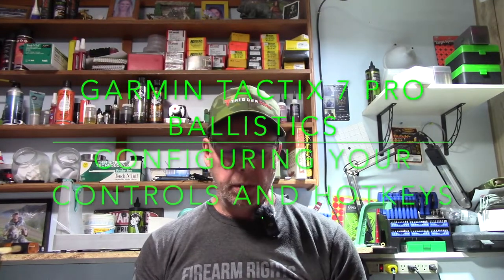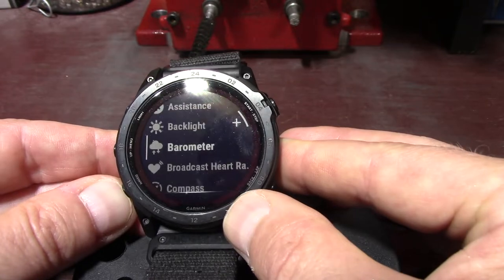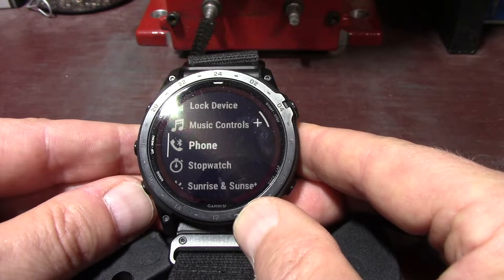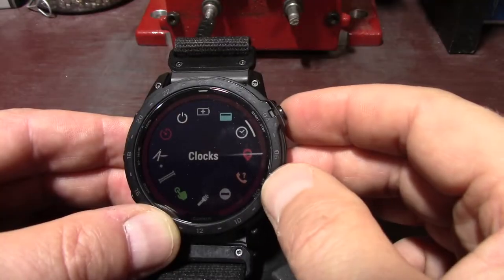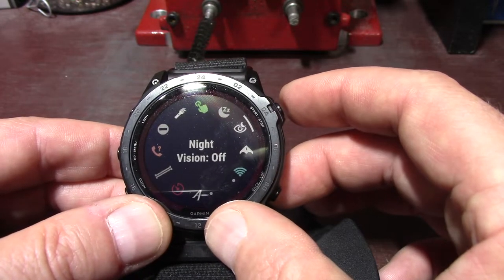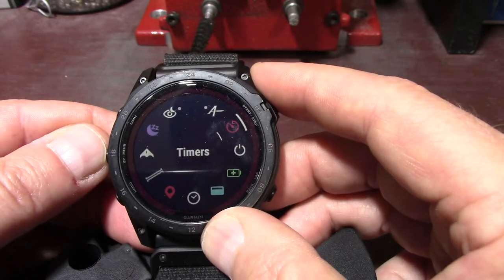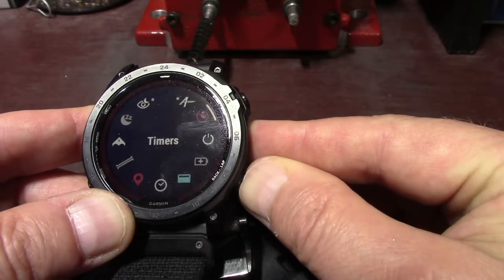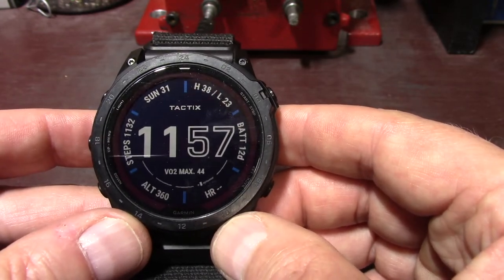Garmin Tactix 7 Pro Ballistics Setting up Controls and Hot Keys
This is a quick video on how to configure your controls on the new Garmin Tactic 7 Pro Ballistics watch. I will show you all the different control choices you have, how to add, remove and how to arrange them in your order of preference on the watch. I will also show you how to use your Hot Keys and how to set them up as well. If you like this video I will be making more on this watch.